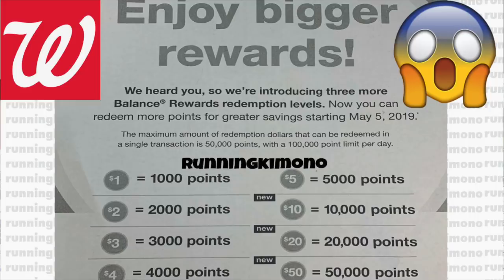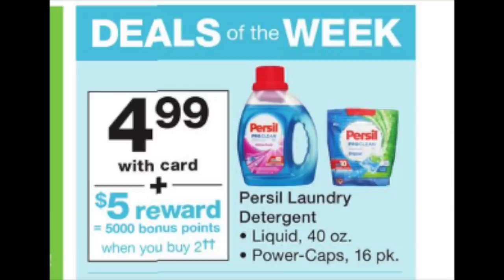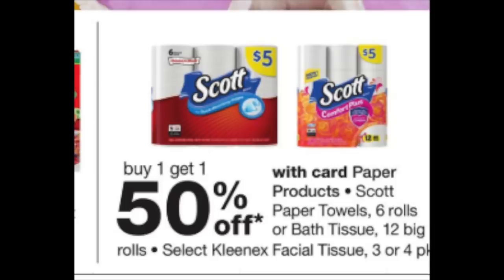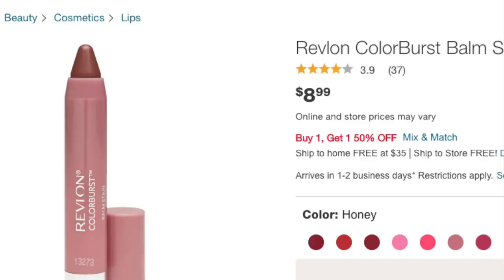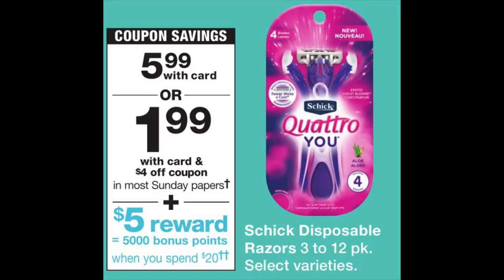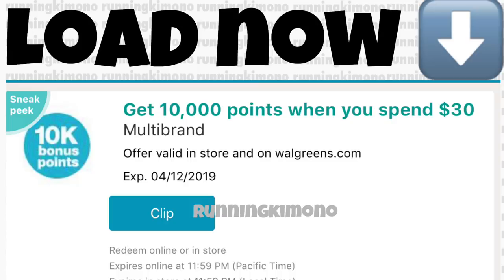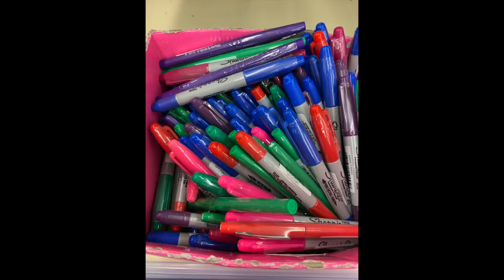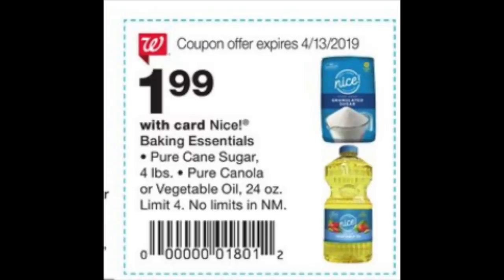🔥🔥🔥 Walgreens: April 7-13!